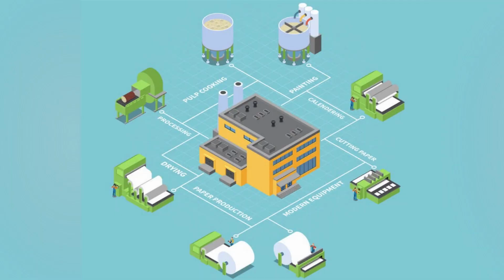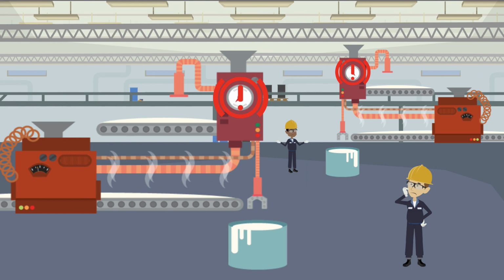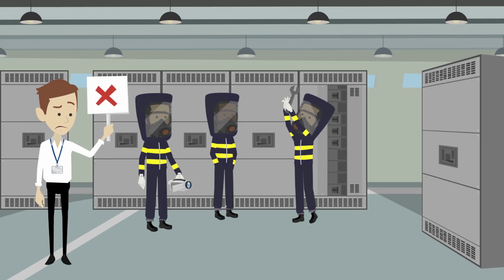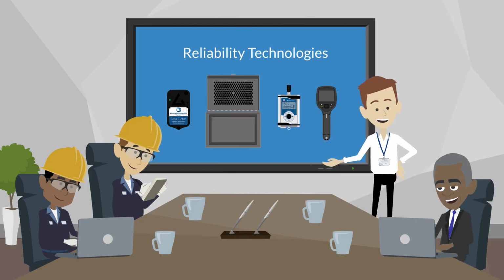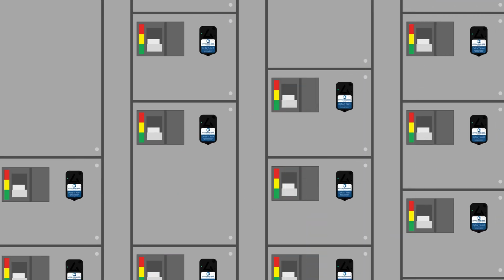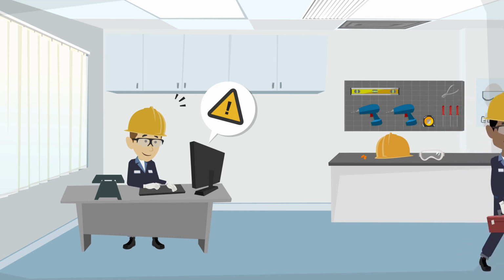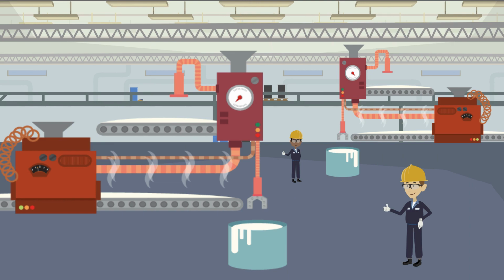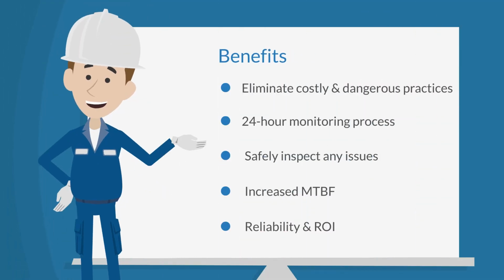Pulp & Paper Mill Reliability, Safety, & ROI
Many mills have adopted infrared inspection programs to protect their asset reliability and operations, but a number have failed to fully-realize the increased safety and ROI that comes with adopting a program that incorporates full-scope use of other Reliability Technologies. Companies that invest in a world-class Safety & Reliability Program are likely to remain more productive, more efficient in their operations, and ahead of their competition.